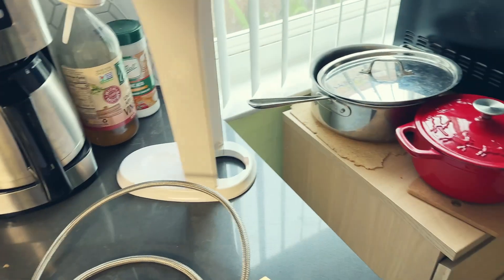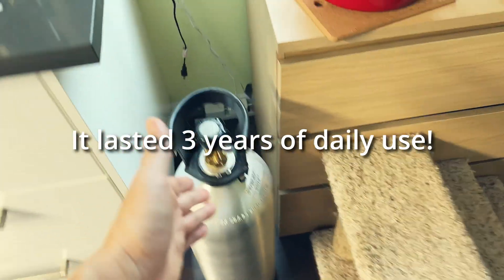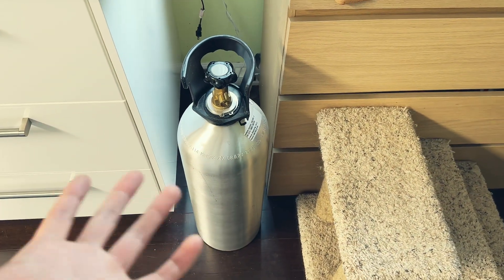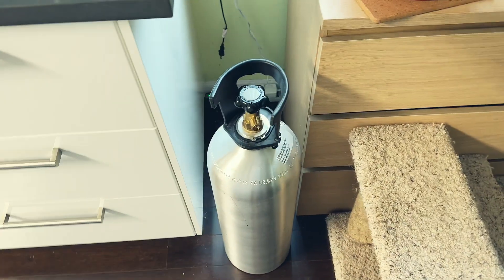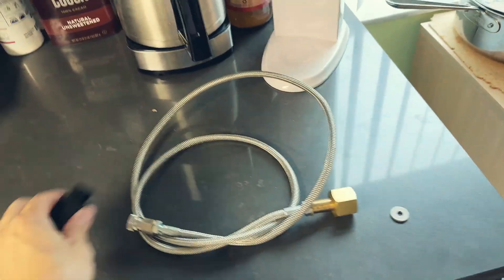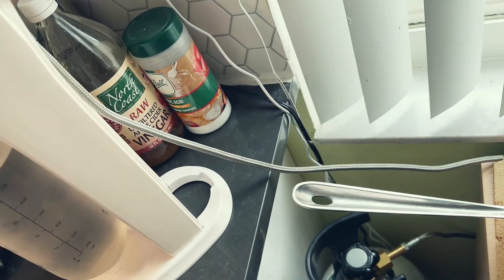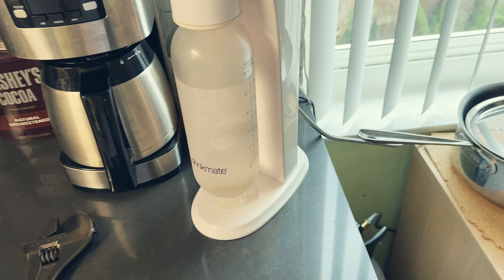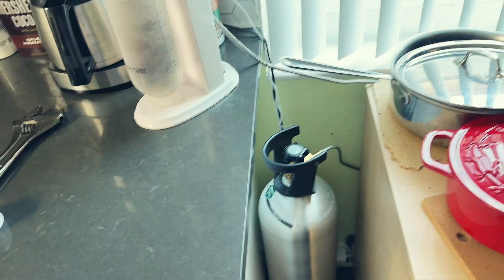3-Year Update For 20lb CO2 Tank Conversion For Sodastream/Drinkmate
3-year update from my first 20lb tank of CO2 when I converted my Drinkmate water carbonation machine from the small 1lb tanks. **Spoiler alert, it works perfectly!**

CO2 Tank Adapter
20lb CO2 Tank
Sodastream machine